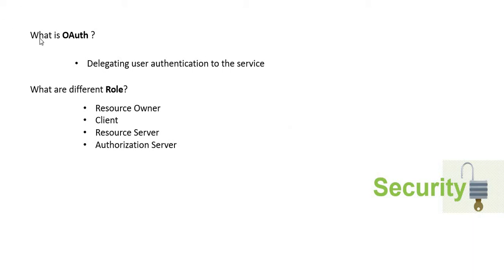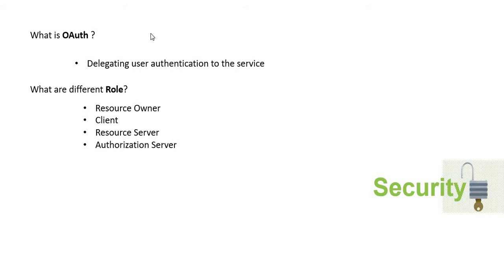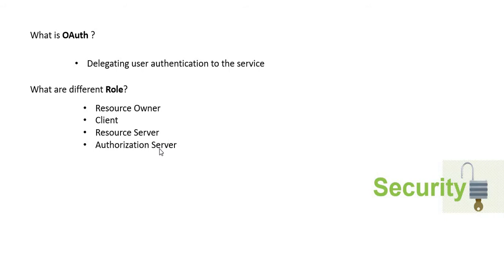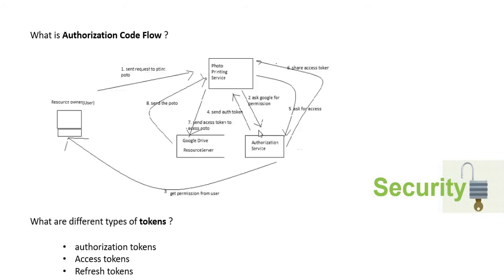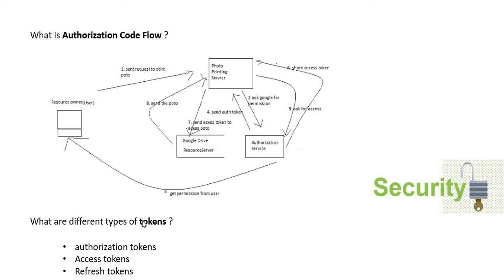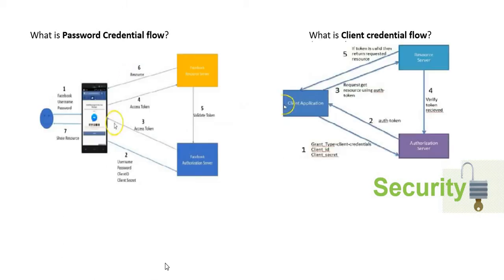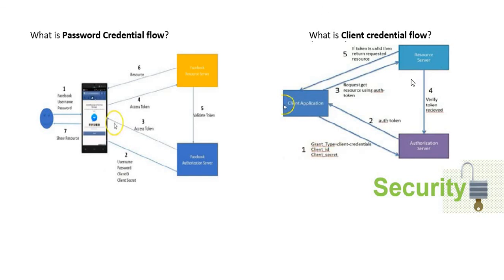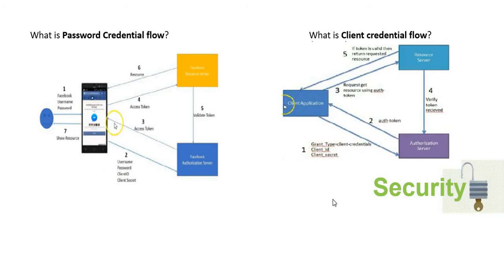How Oauth works and different types of audience in Oauth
The session covers about the different flows of Oauth